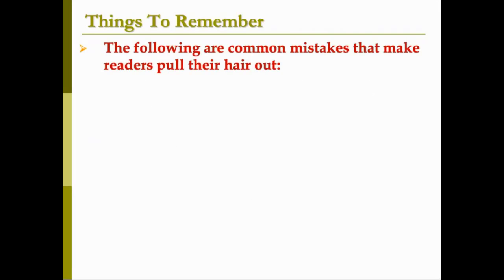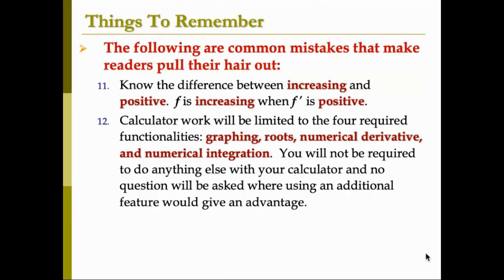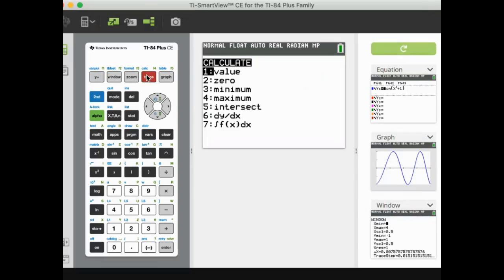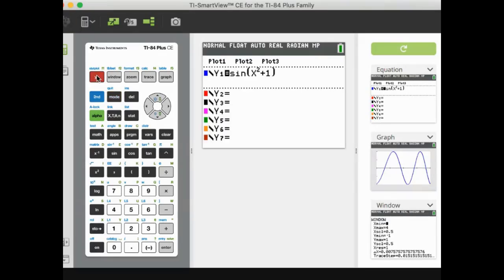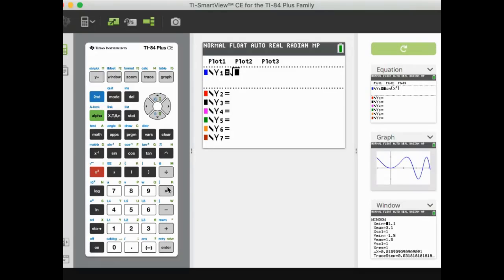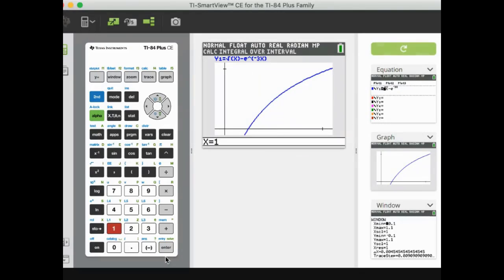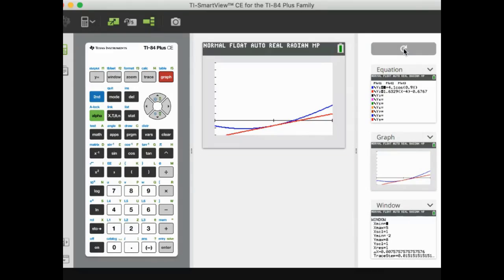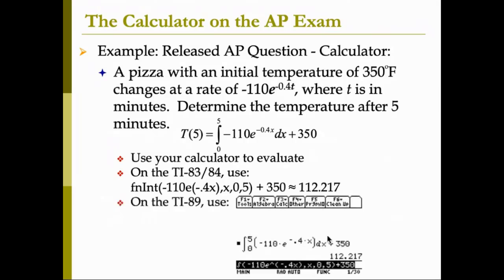AB 701 Calculator Tips